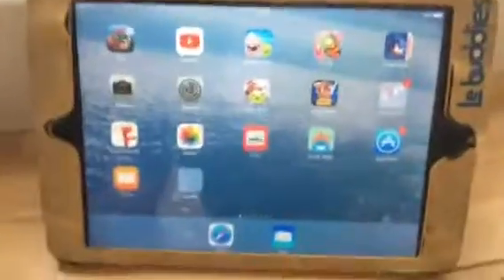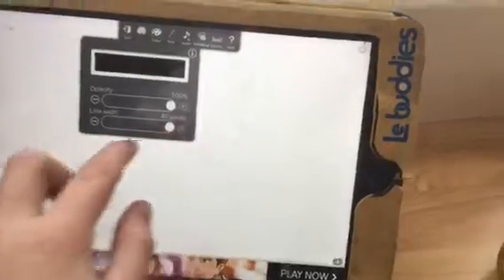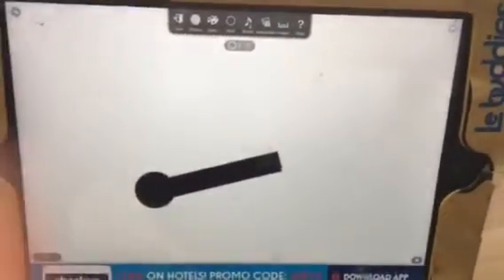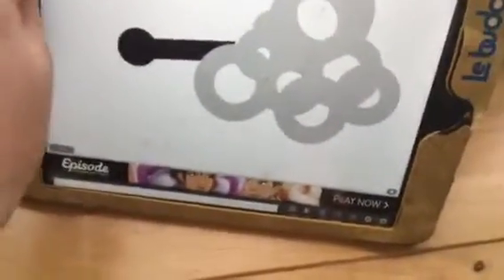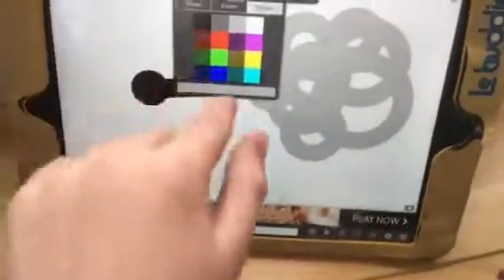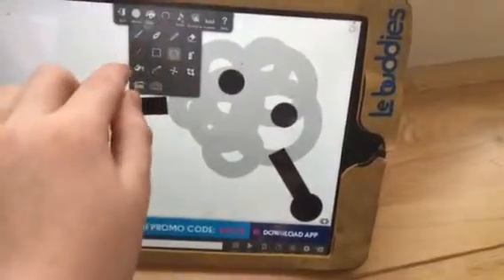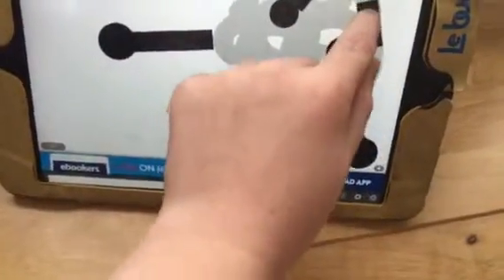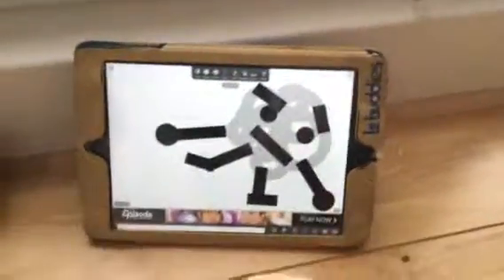Animating a arm with William!